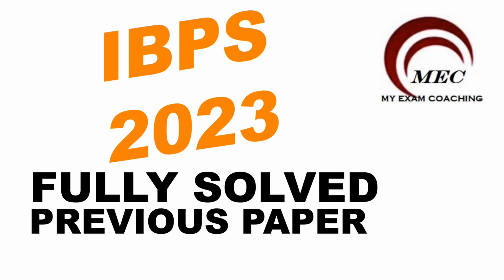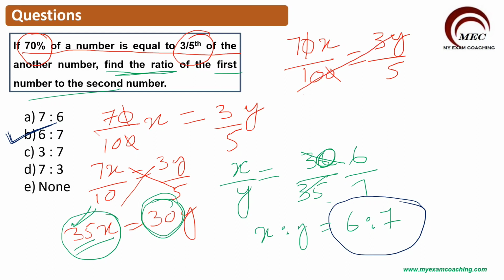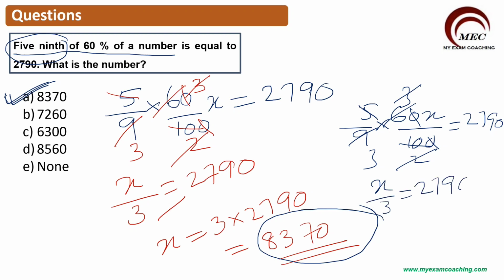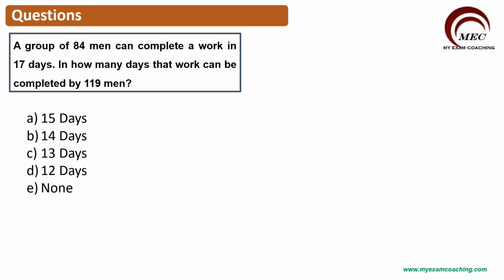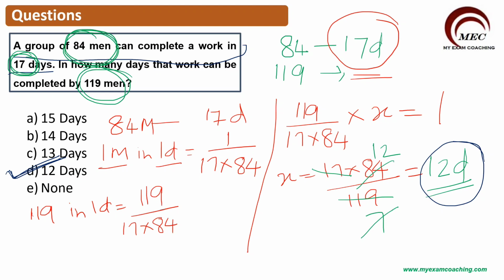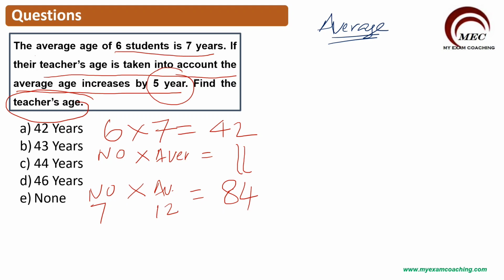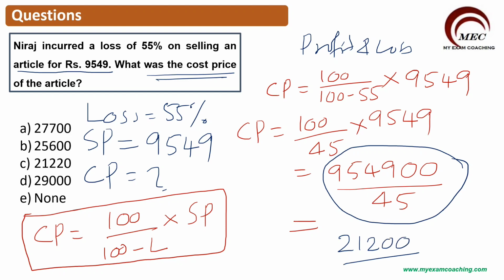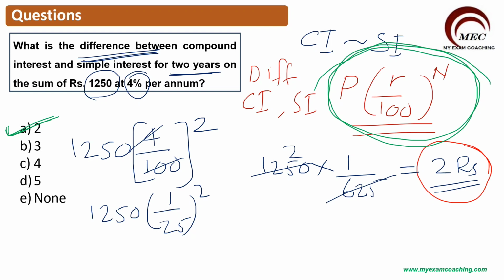SURE SHOT || IBPS || SSC CGL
IBPS 2023 SURE SHOT

join FREE MINI COURSE

Join Now
5 Days FREE Mini Course on Quantitative Aptitude For All Competitive Exams.

Remove Your Fear of Mathematics.
Learn Shortcut Methods
Learn Look & Click Techniques..
& Many More..